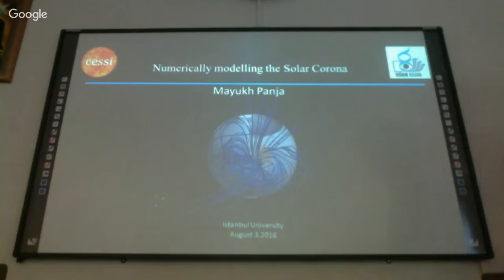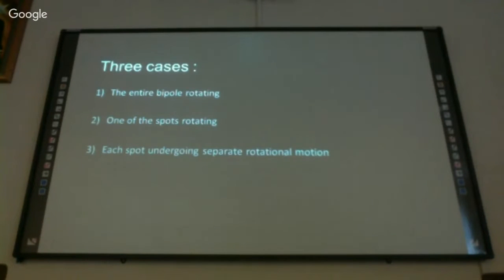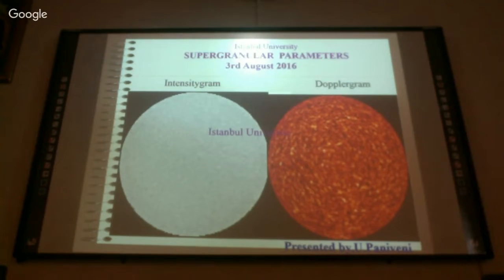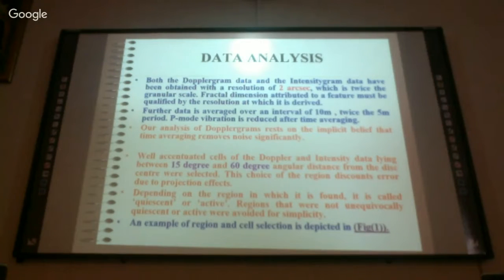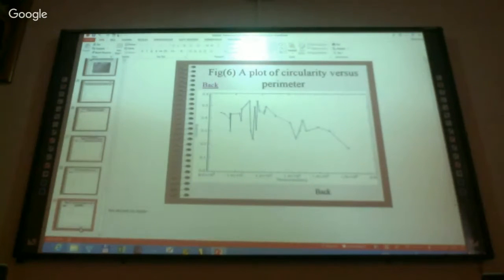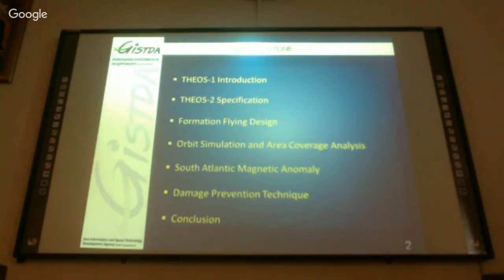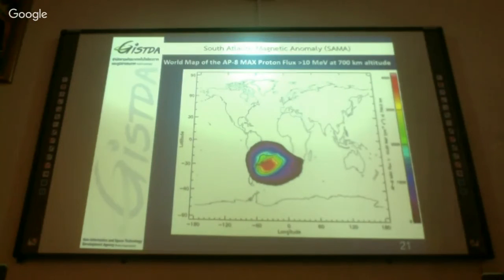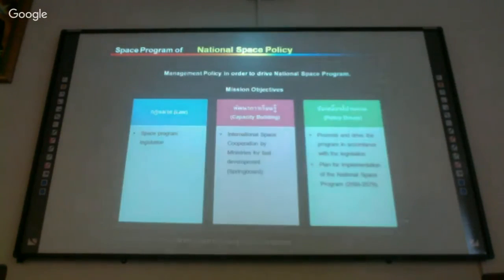Mini Workshop at Istanbul University Observatory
Mayukh Panja 03/08/2016 10:00 Numerically modelling the solar coronal magnetic field
Paniveni U.Shankar 03/08/2016 10:30 Super granular parameters in the field of solar physics
Ammarin Pimnoo 03/08/2016 11:00 THEOS-2 Orbit Design: Formation Flying in Equatorial Orbit and Damage Prevention Technique for the South Atlantic Magnetic Anomaly (SAMA)
Ammarin Pimnoo 03/08/2016 11:30 A Strategy for Thailand’s Space Technology Development: National Space Program (NSP)